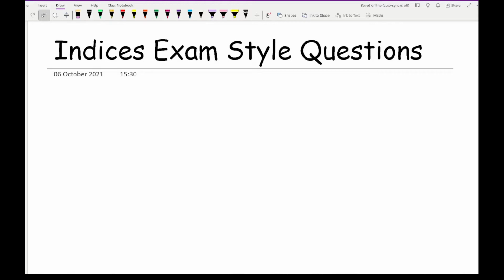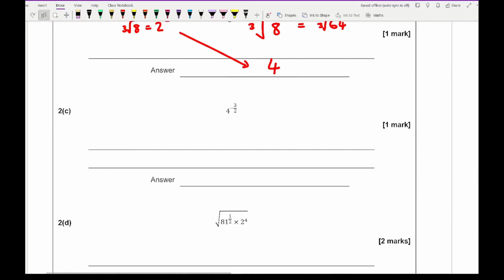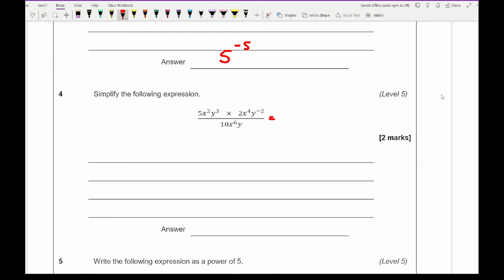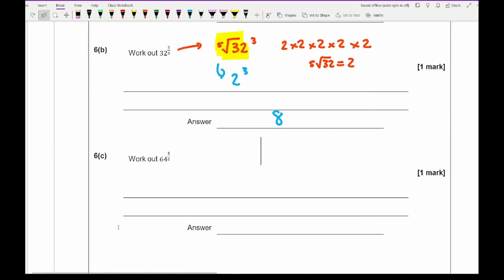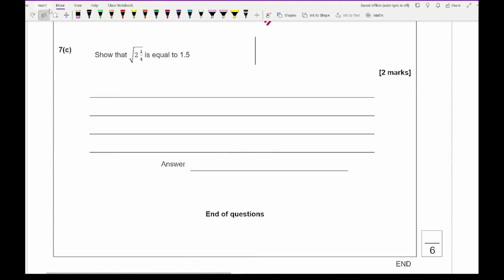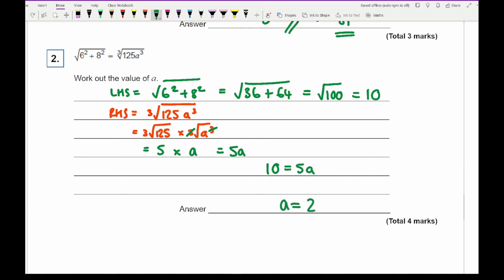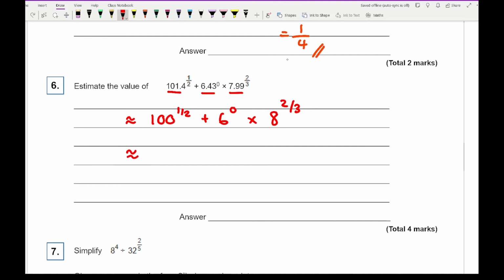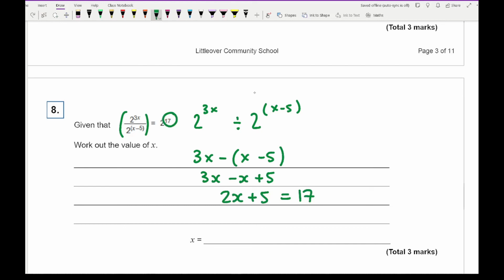GCSE Maths - Indices Exam Style Questions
Links to worksheets